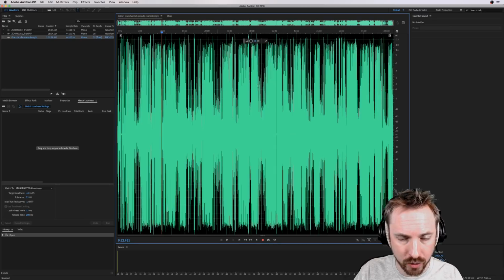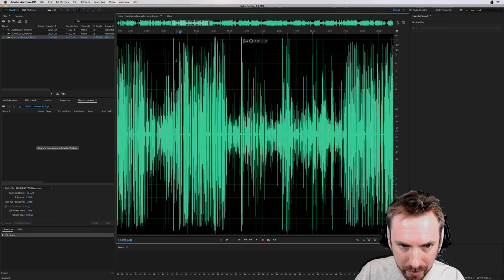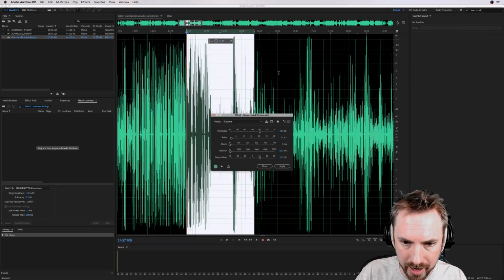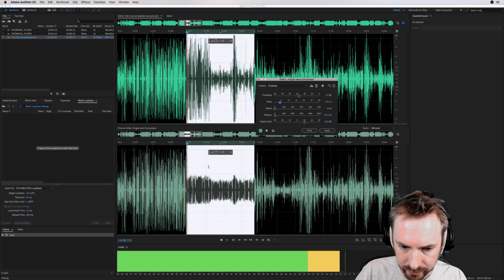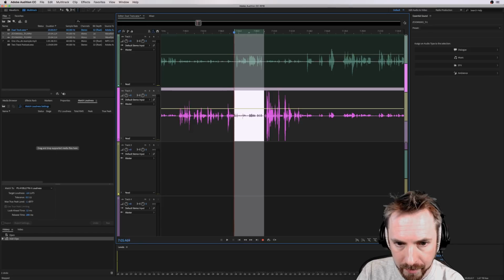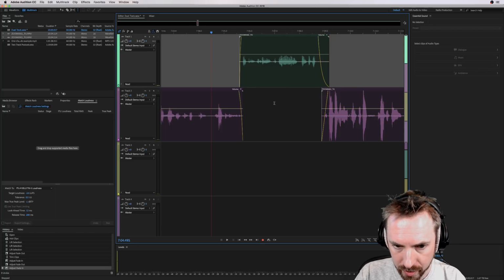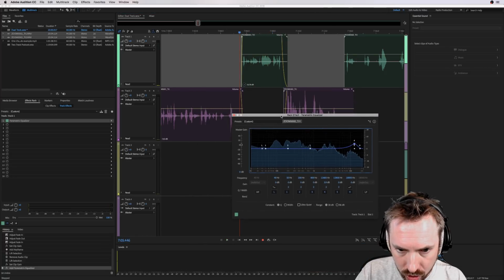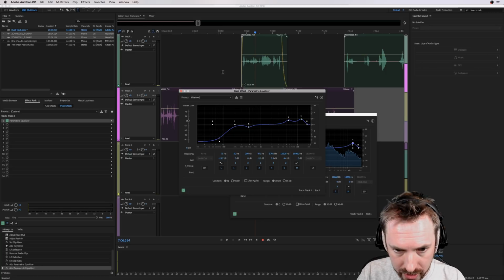Podcast Production with Two Channels vs One Channel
🚀 If you are at the stage where you would like to completely outsource your podcast editing - consider working with my team! I personally train our podcast editors and would love to help your podcast sound the best it can!

0:00 Tutorial start
0:17 Getting started
0:33 Disadvantage of recording one solo channel
2:42 Advantages of two or more channels
5:58 Wrap up